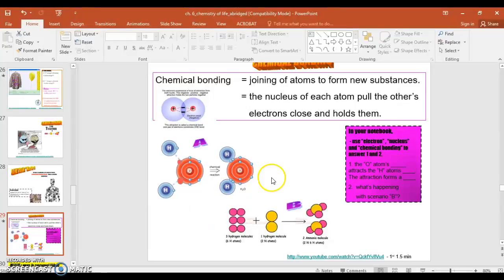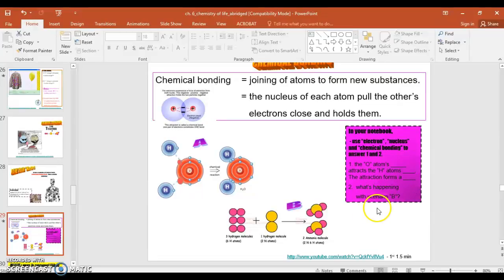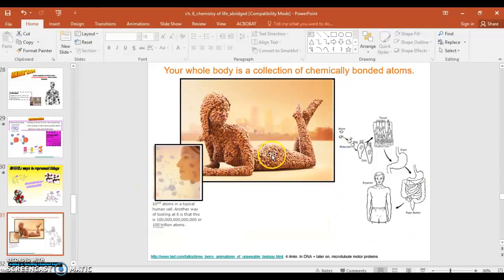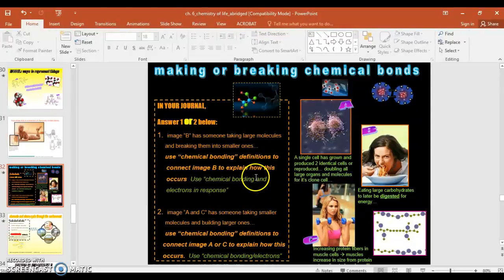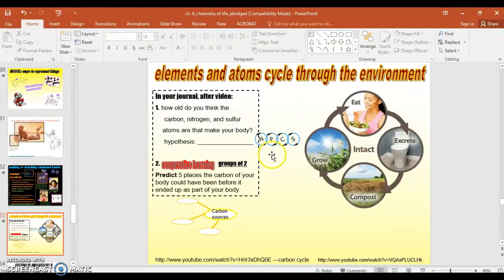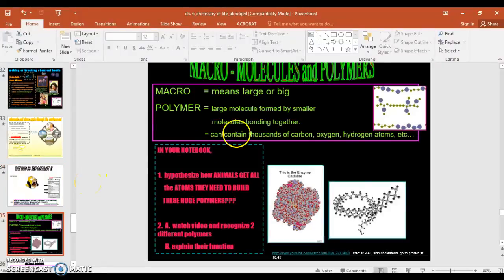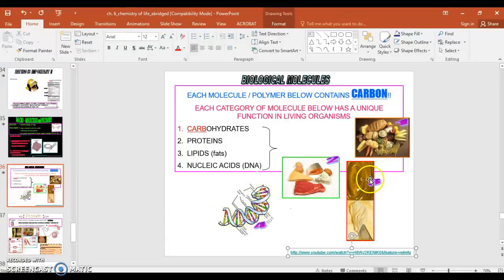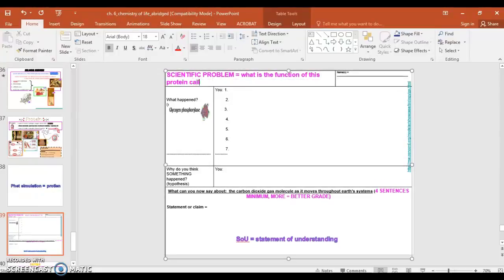ch. 6: chemistry of life #2